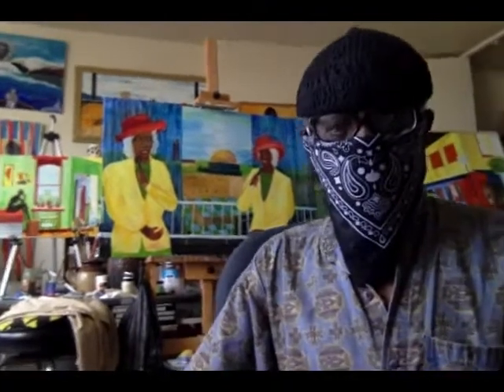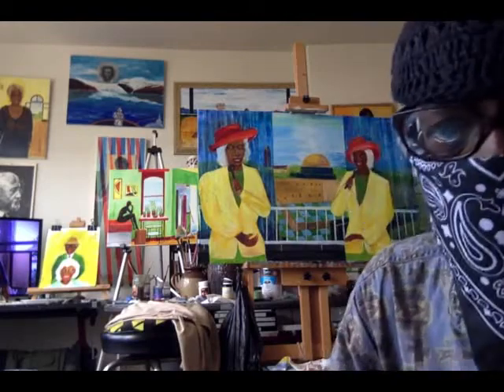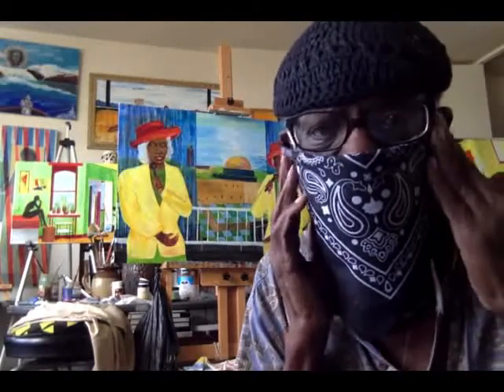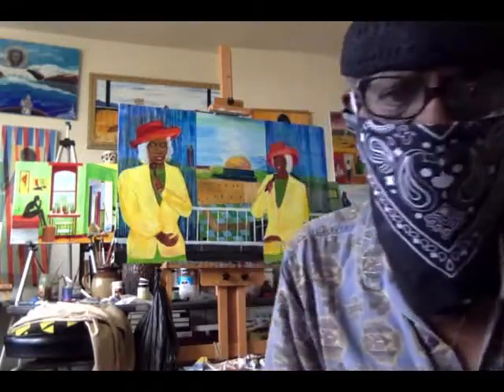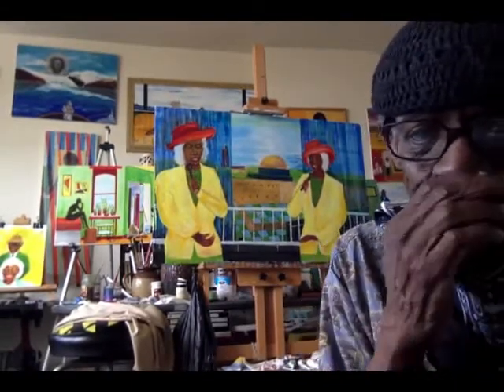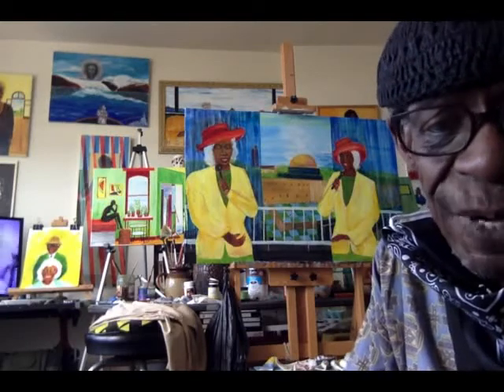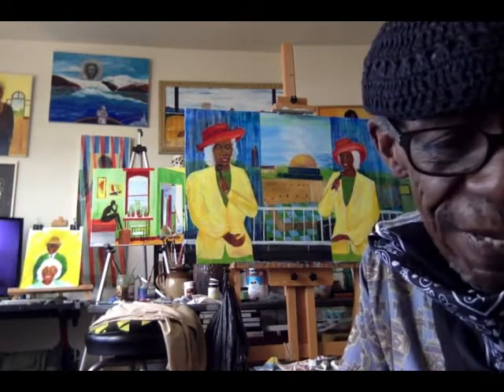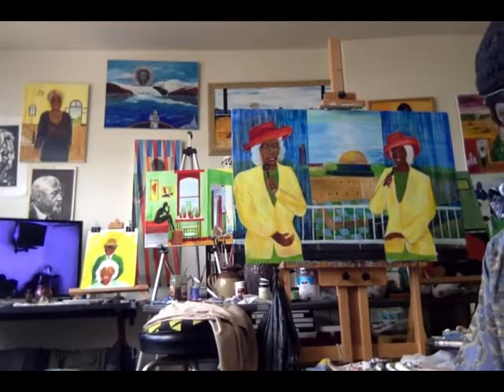Soul Sisters Singing the Gospel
“MO-TOWN; Soul-Sisters Sing the Gospel.”
 Oil on canvas
23” x 35”

And tell them Kojo told you if you like.